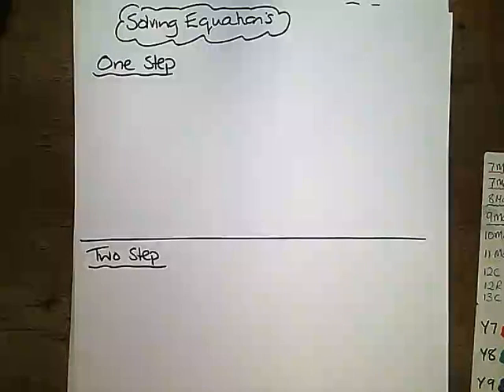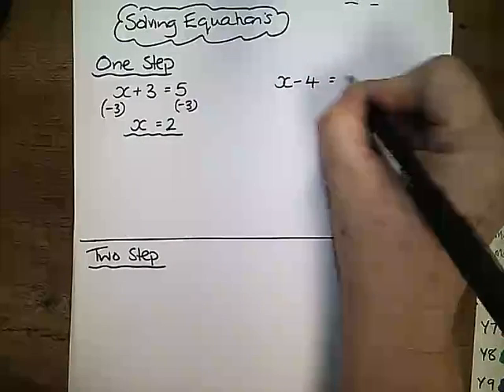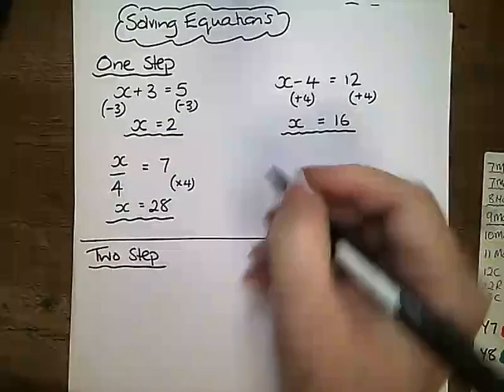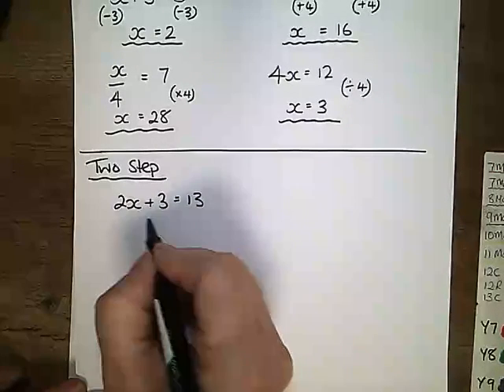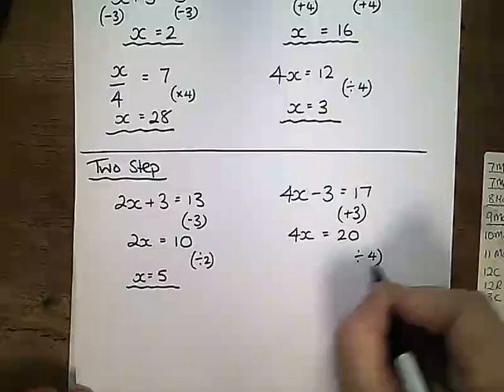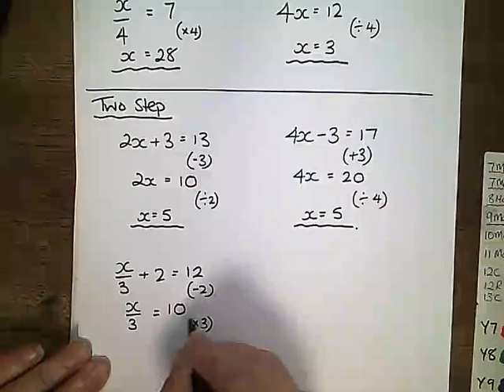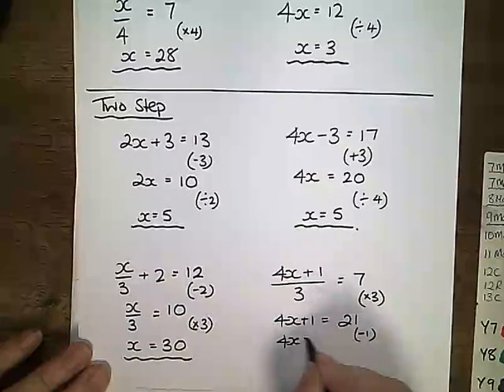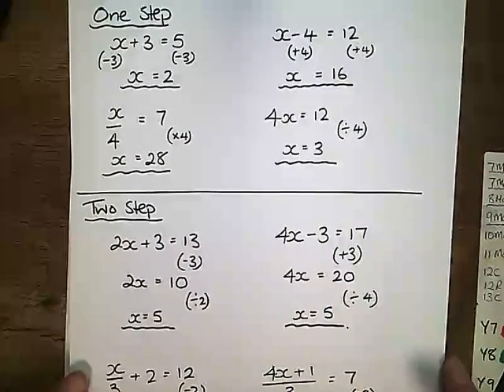Equations one and two step